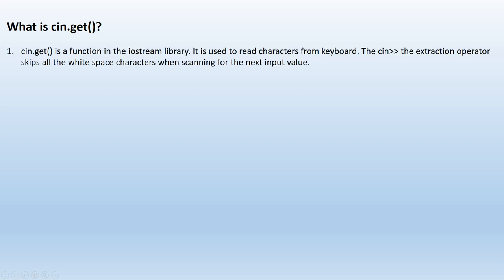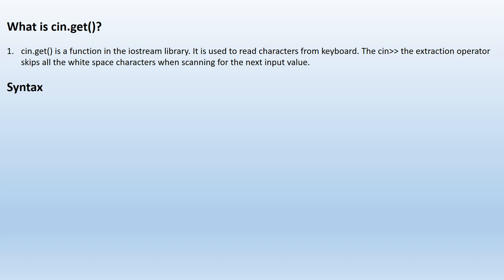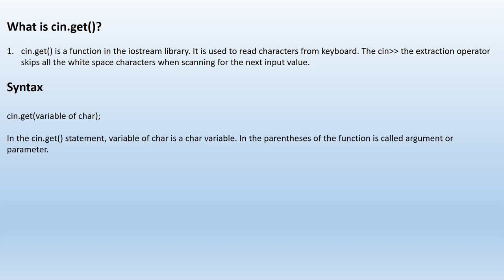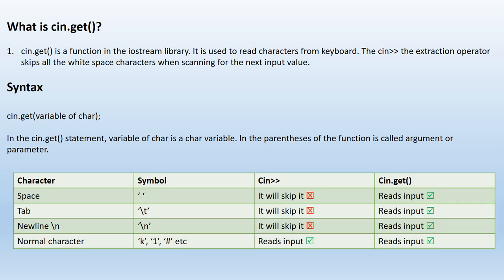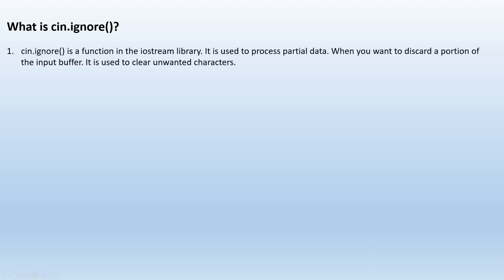What are cin.get() and cin.ignore() functions. C++ Programming. PART-A-1-13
A short video regarding what are cin.get() and cin.ignore() functions.